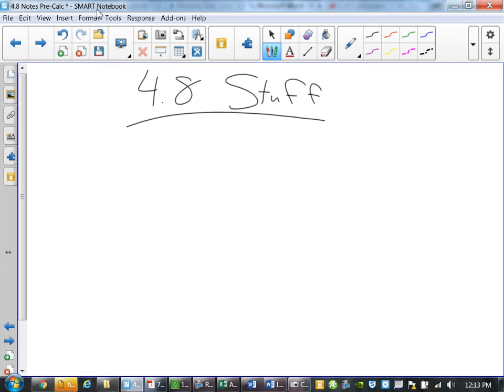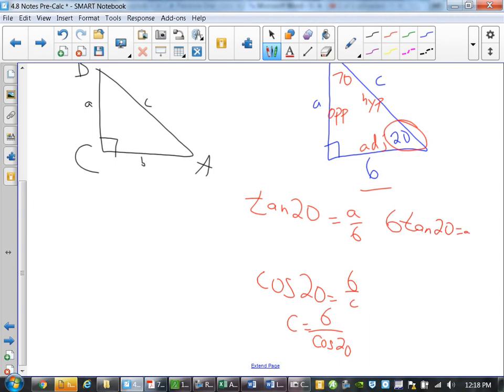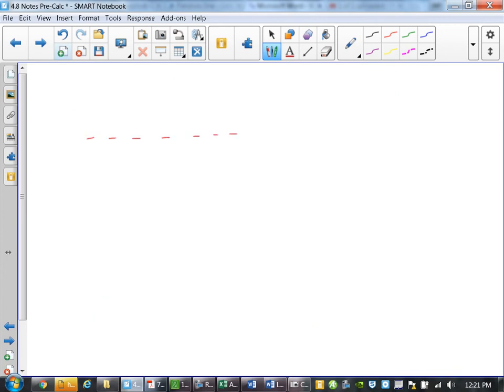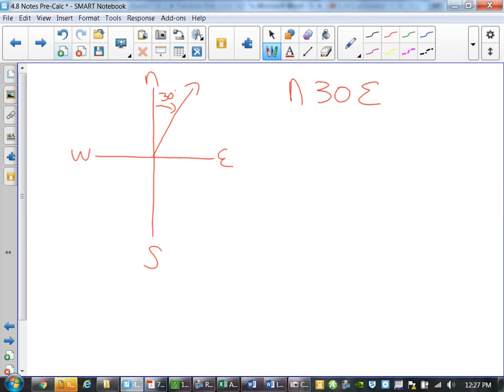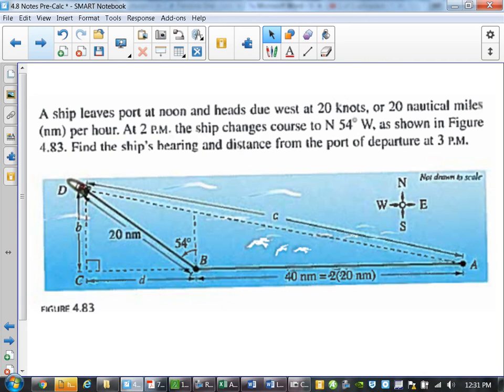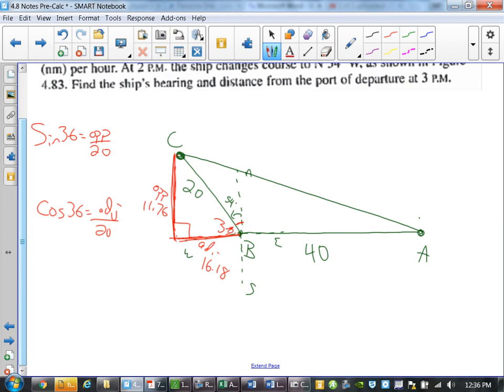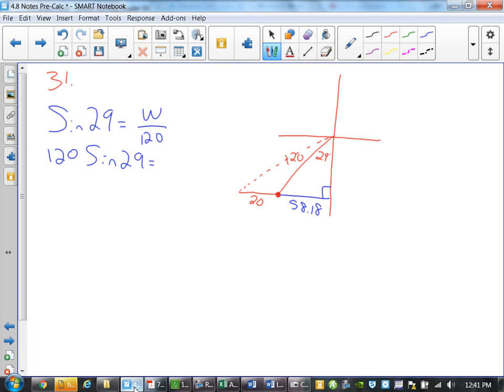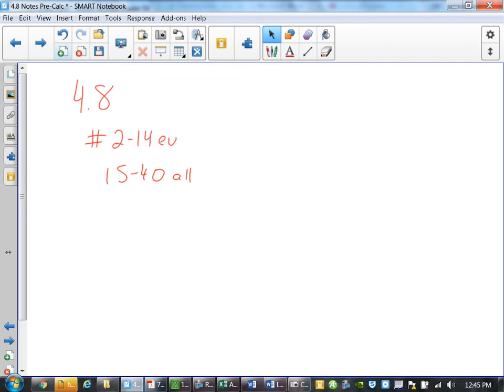February18 4 8 notes p8 9